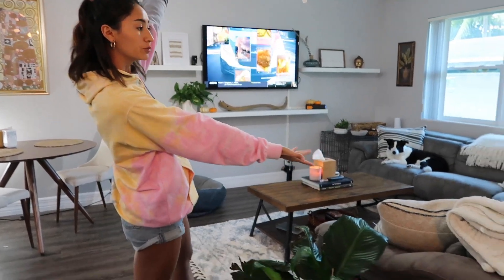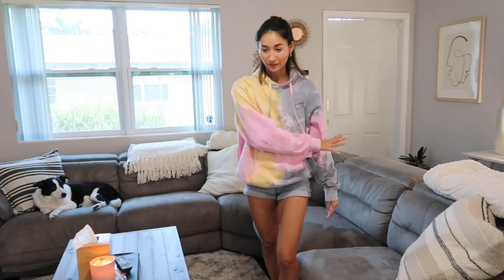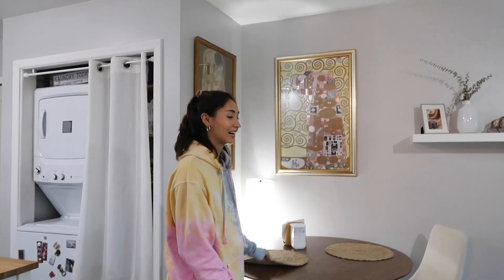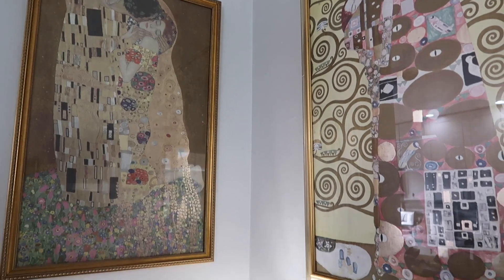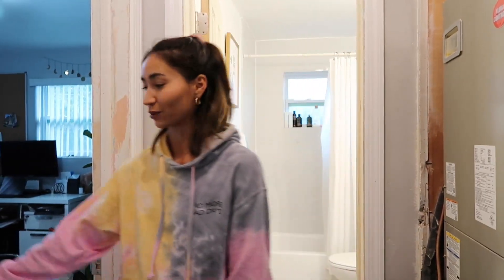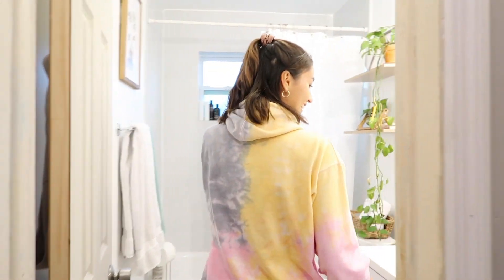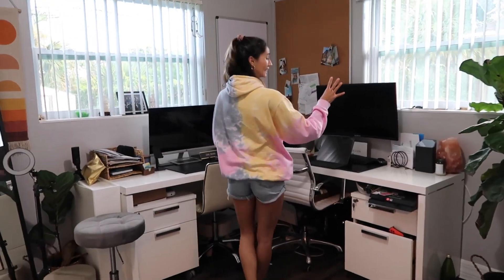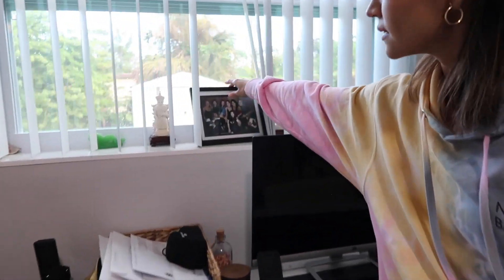My Fixer Upper Home Tour!!! (Before & After Photos)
So excited to finally be sharing this video with y'all! Last November, Tyler (my finacé) and I closed on a duplex and this is a home tour of our unit that we fully renovated in 2 months. I'm showing our pad and all the touches of decor that make it our special home. I hope you love it as much as I do!!

I will be filming a more in-depth video about our renovation so leave any questions you may have in the comments.